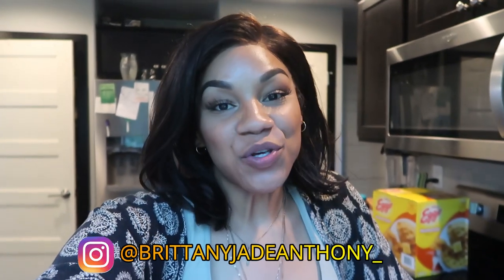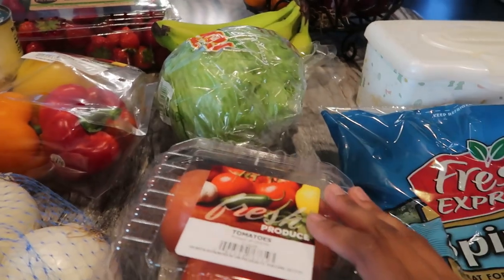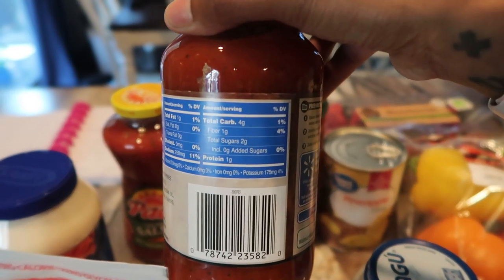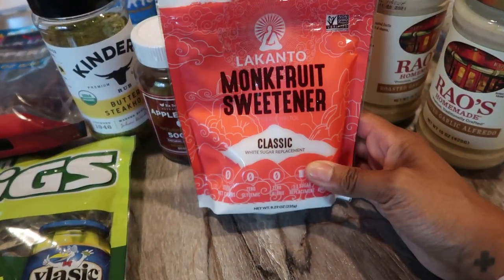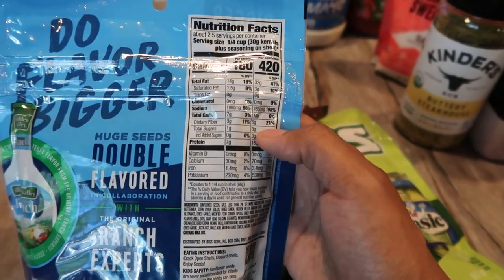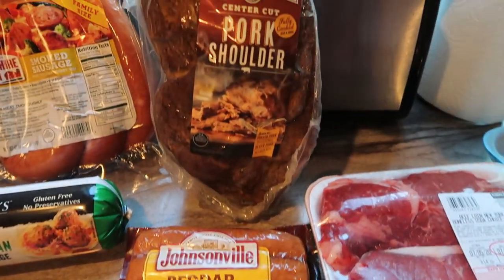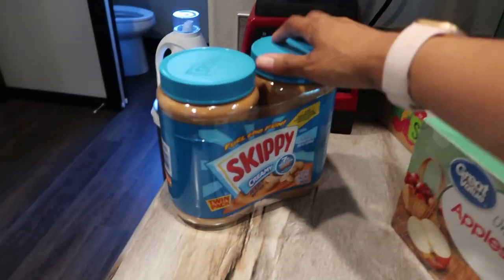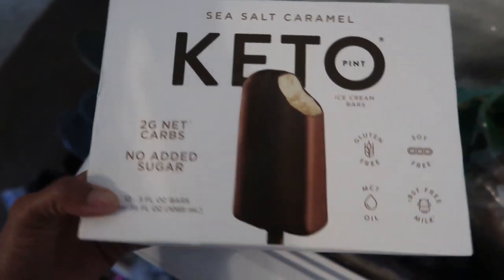KETO GROCERY HAUL| COSTCO + WALMART + TJ MAXX HAUL| 2020 KETO DIET ESSENTIALS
Hey guys I hope you enjoy todays video. It is a quick grocery haulr for the next two weeks of eating Keto + intermittent fasting. There are a ton of great snack options and a few keto dessert options and sugar substitutes I hope that you love.

Rao's Marinara
(2 pack)
Rao's alfredo sauce
(2 pack)
apple cider vinegar gummies
Kinder seasoning buttery steakhouse
Monk fruit sweetener
perfect keto cookies: Chocolate chip cookies